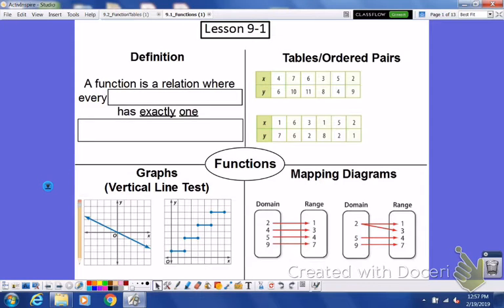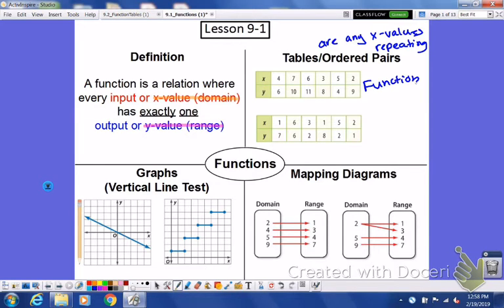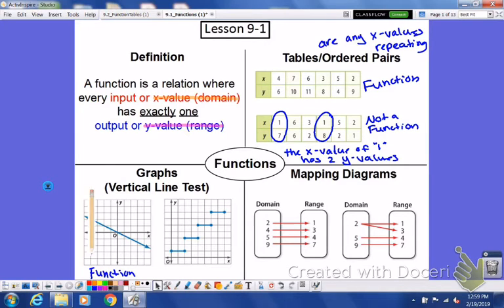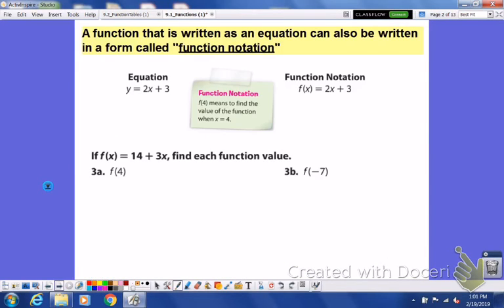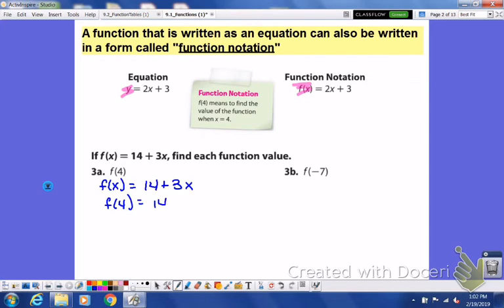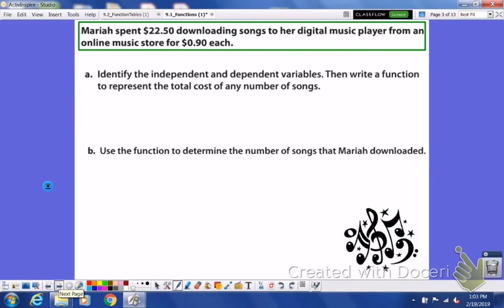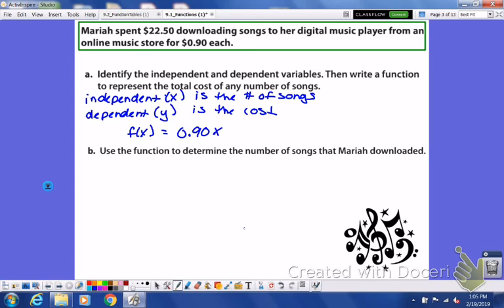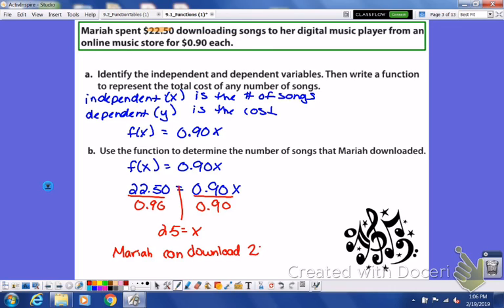Chapter 9 Lesson 1